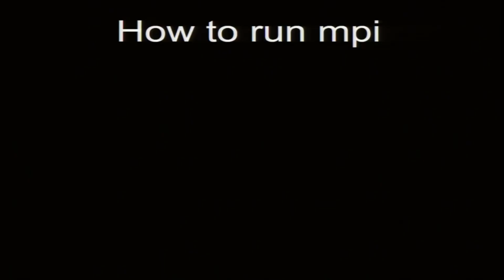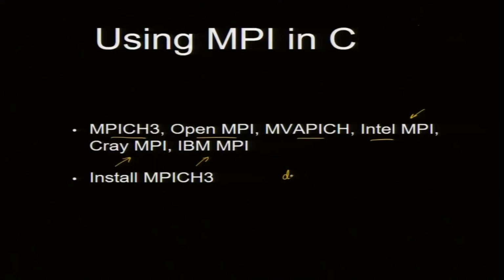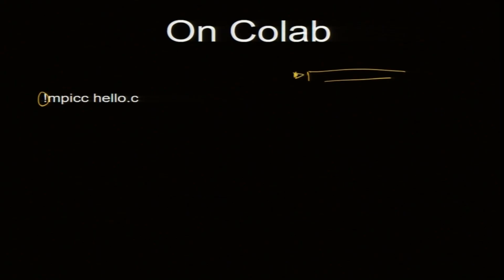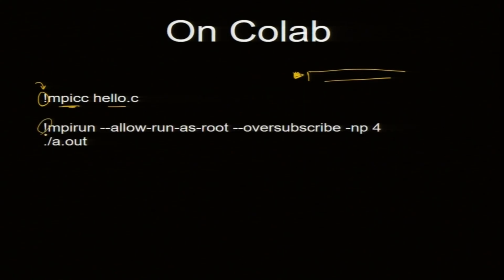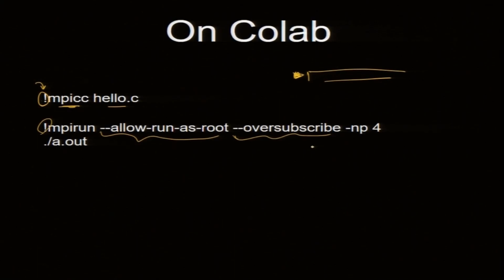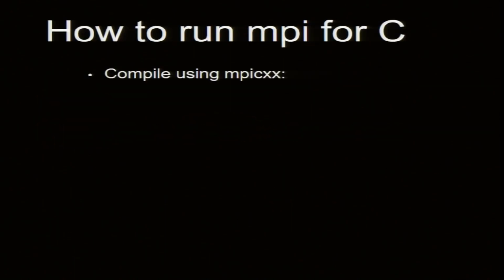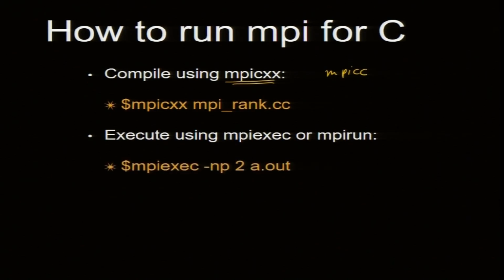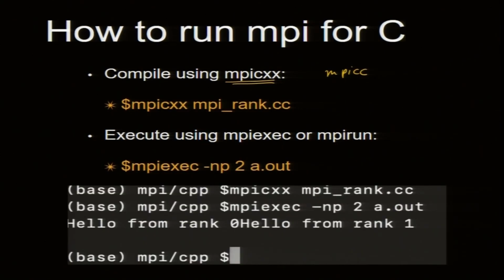Lecture 22 : Part A: introduction to MPI in C